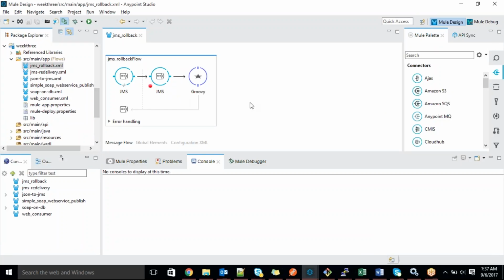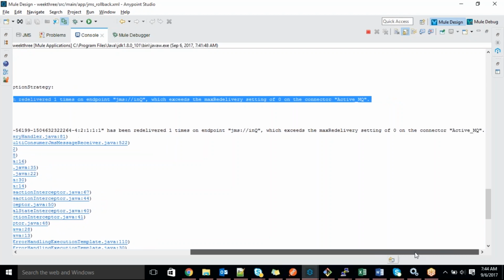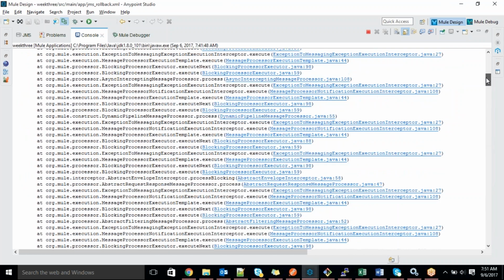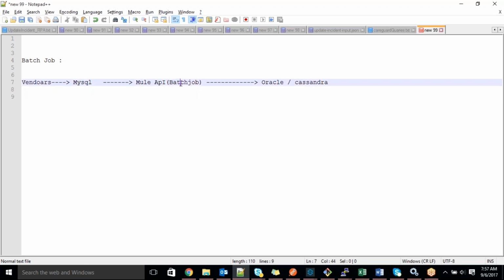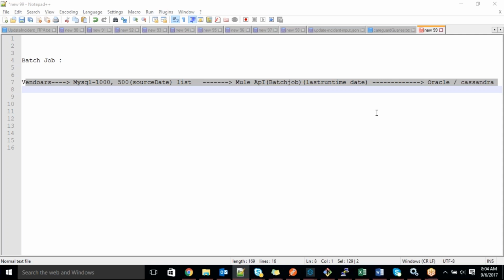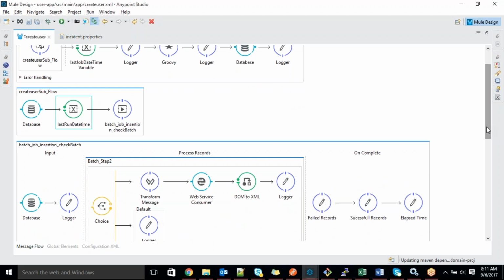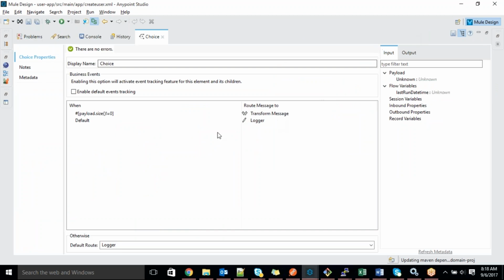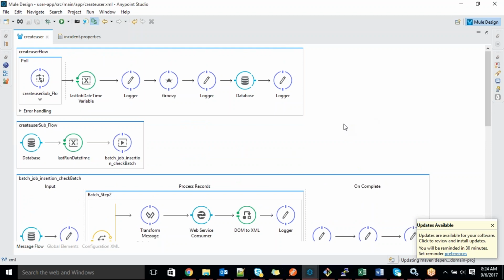2017 09 06 07 37 Venkat s Meeting DAY20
Mule online training session